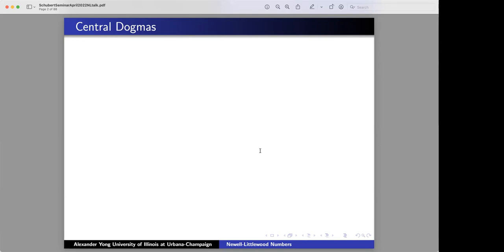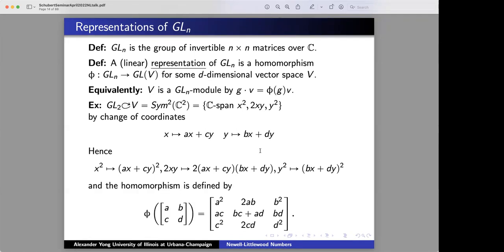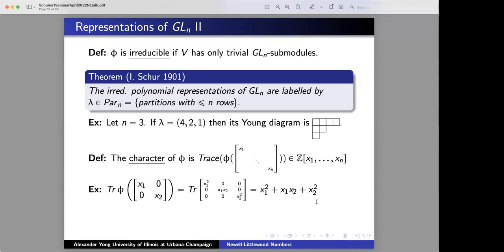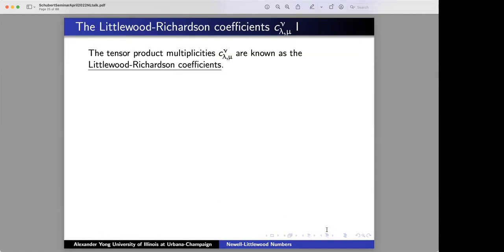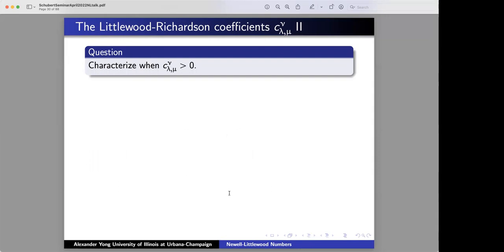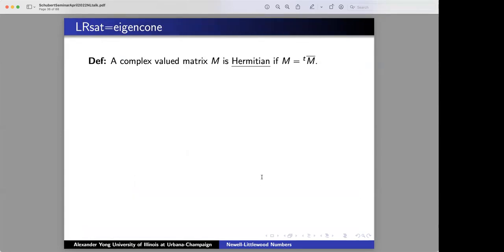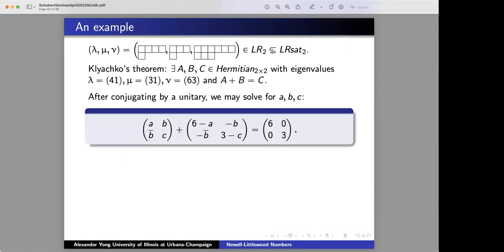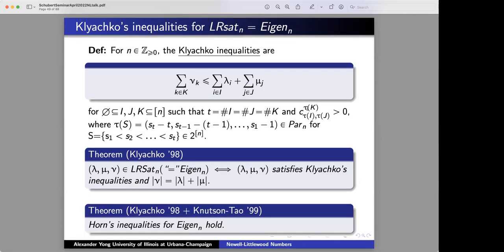Alex Yong "Newell-Littlewood numbers" part 1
Abstract: The Newell-Littlewood numbers are defined in terms of the Littlewood-Richardson coefficients from algebraic combinatorics. Both appear in representation theory as tensor product multiplicities for a classical Lie group. This talk concerns the question:

Which multiplicities are nonzero?

In 1998, Klyachko established common linear inequalities defining both the eigencone for sums of Hermitian matrices and the saturated Littlewood-Richardson cone. We prove some analogues of Klyachko's nonvanishing results for the Newell-Littlewood numbers.

This is joint work with Shiliang Gao (UIUC), Gidon Orelowitz (UIUC), and Nicolas Ressayre (Universite Claude Bernard Lyon I). The presentation is
based on arXiv:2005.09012, arXiv:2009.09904, and arXiv:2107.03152.